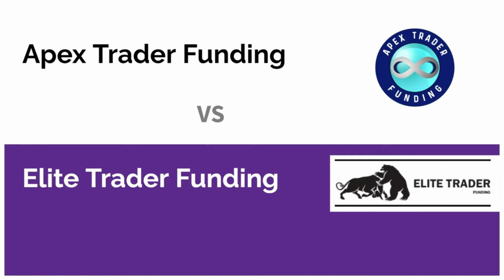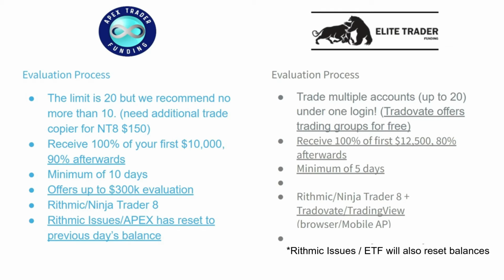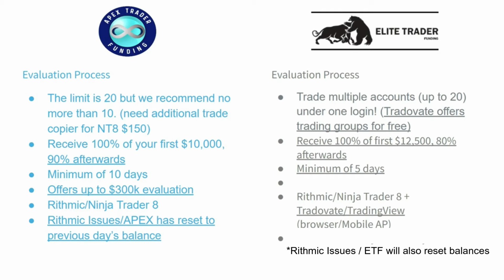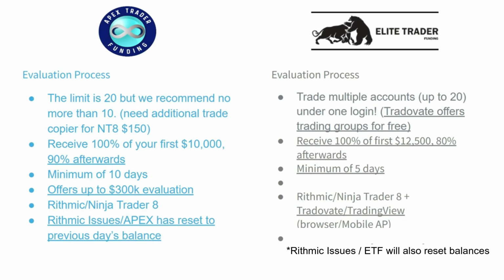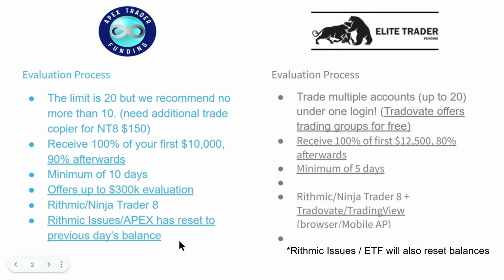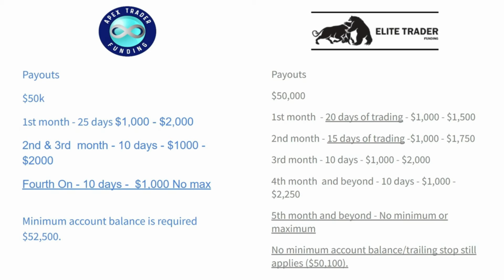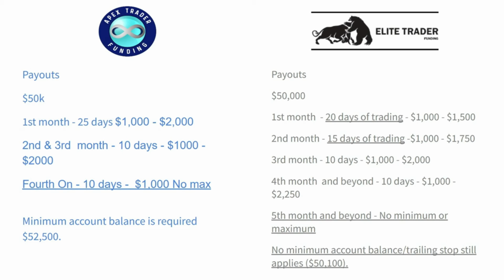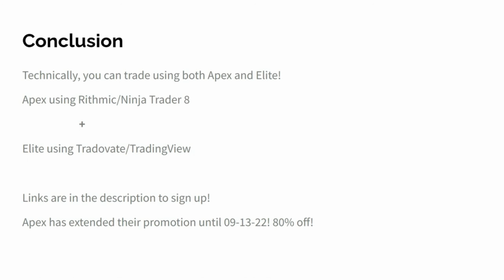Which Prop Firm Is The Best? Apex vs Elite Trader Funding!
Watch this video and see how Apex stacks up to Elite Trader Funding!

Looking to win more trades?? Maybe you are looking for that missing to piece that will help you increase your win percentages! I wrote this ebook to help you become a more profitable trader!

Daytrading futures, daytrading forex, trading evaluation, topstep, earn2trade